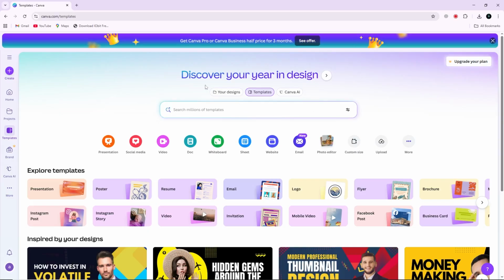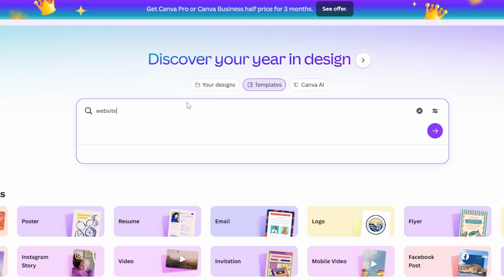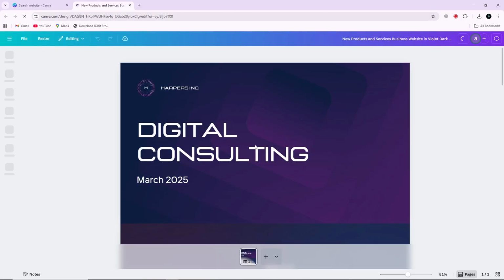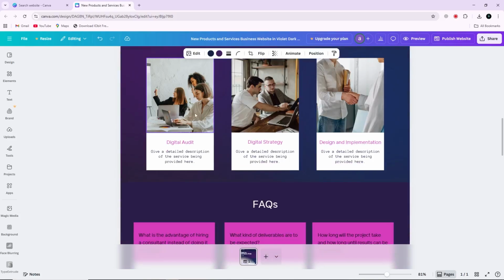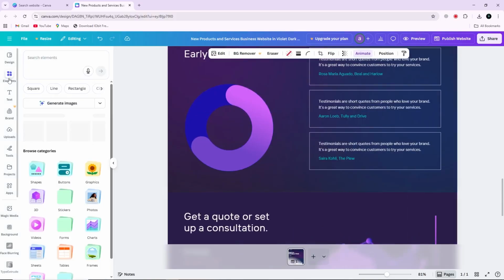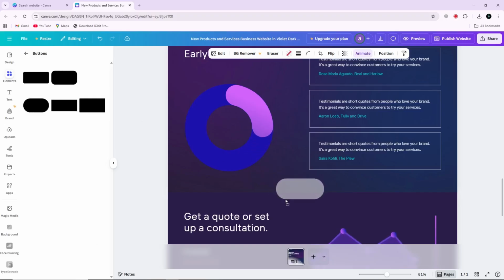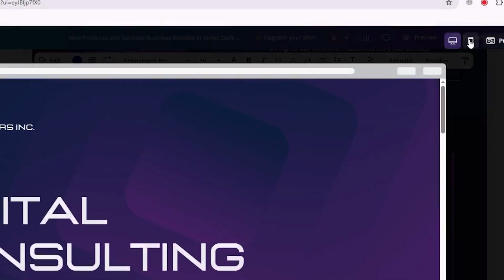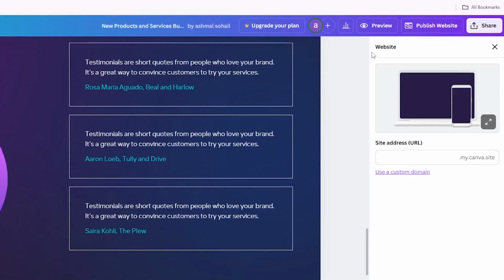How To Create A Mobile Friendly Canva Website (2026 Guide)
Create a clean, mobile friendly website using Canva in just a few minutes. In this video, you’ll learn how to design a responsive Canva website that looks great on phones, tablets, and desktops without needing any coding skills. We cover the exact settings you need to enable, how to structure your layout for mobile users, and common mistakes that can break your site on smaller screens.